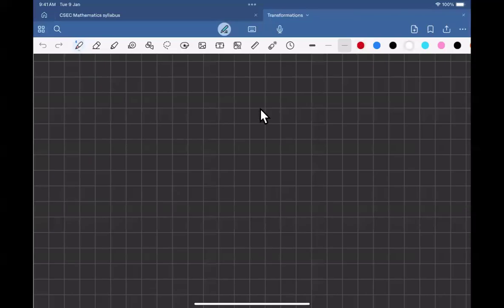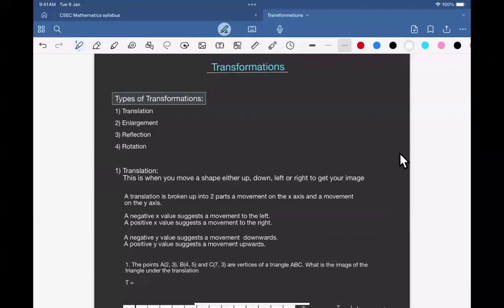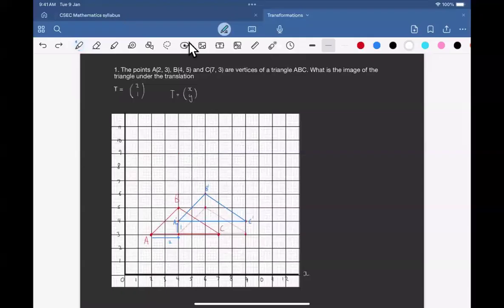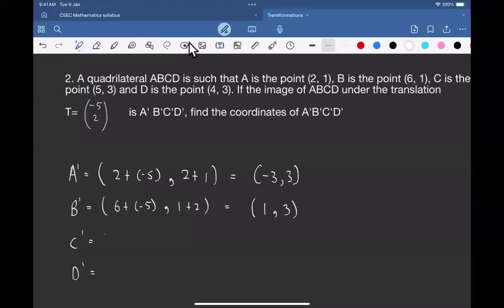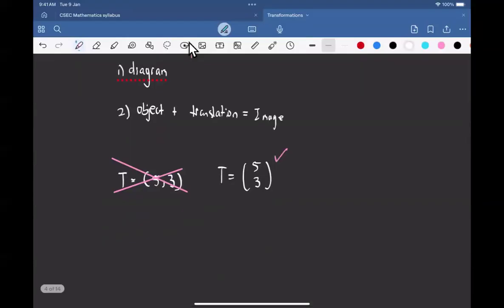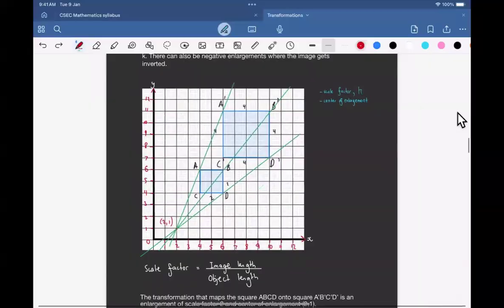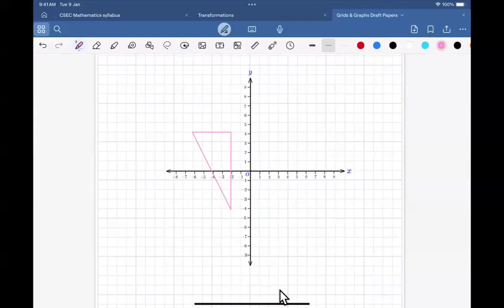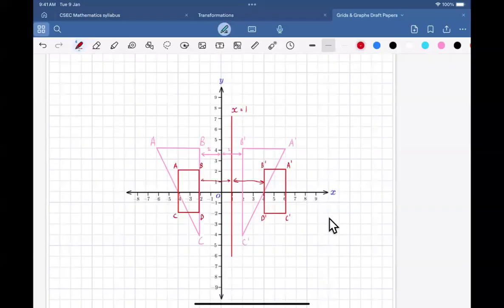Start Of Transformations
In this video we looked at: Translations, Enlargement & Reflections